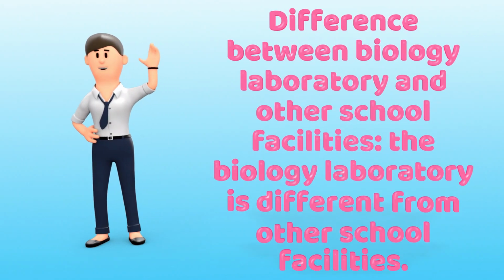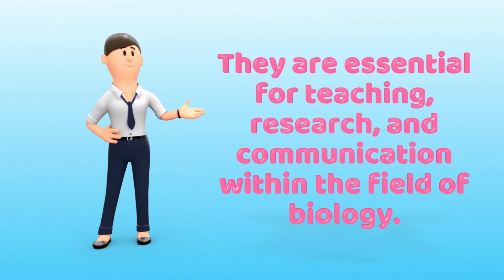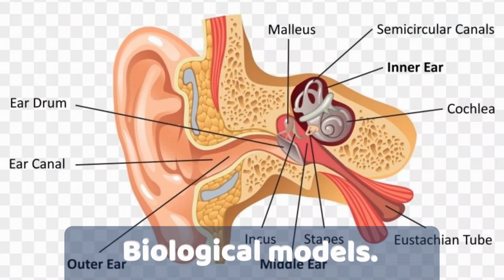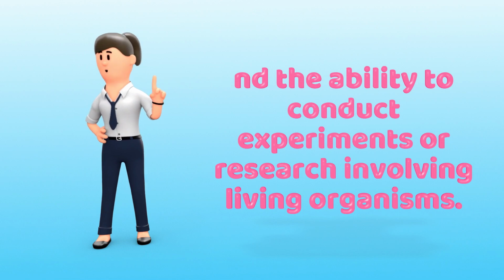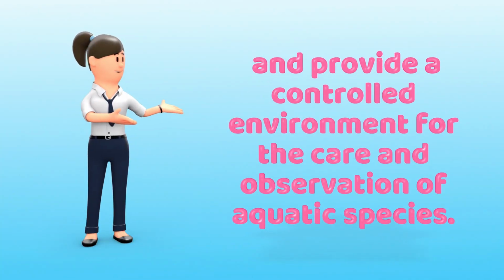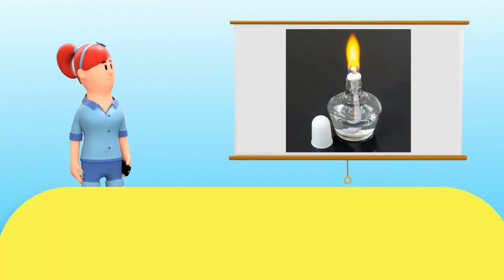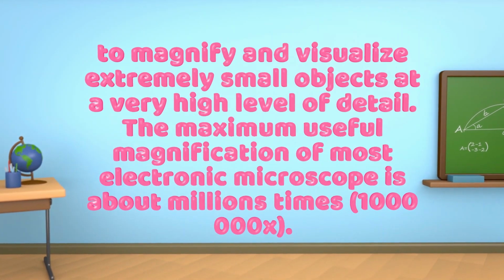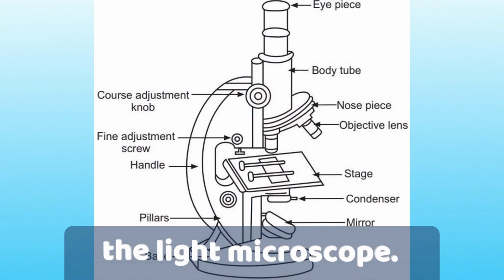deference between laboratory and other school